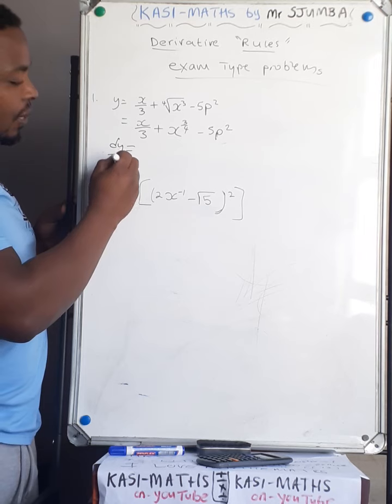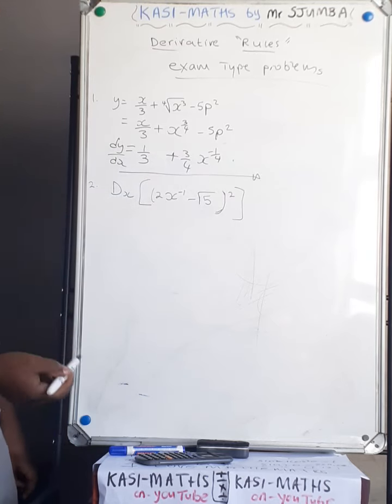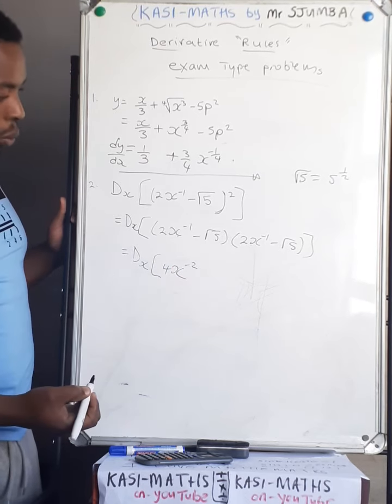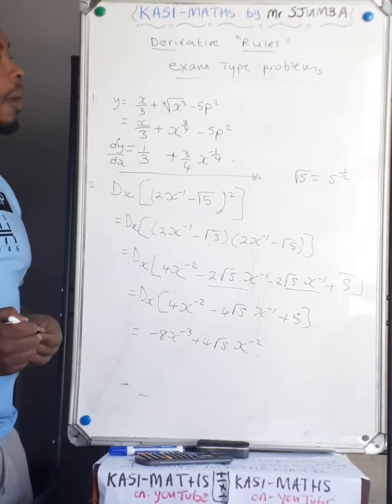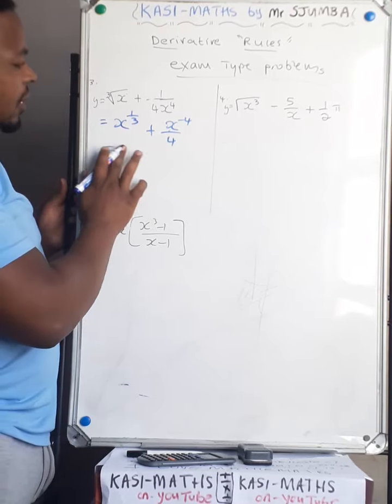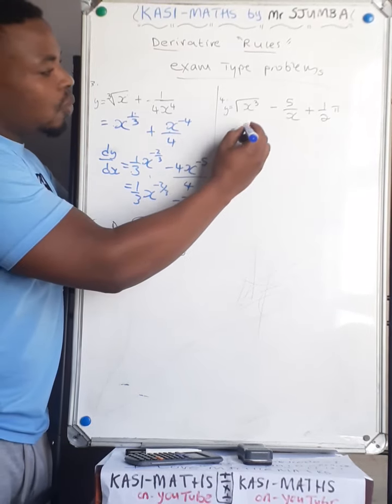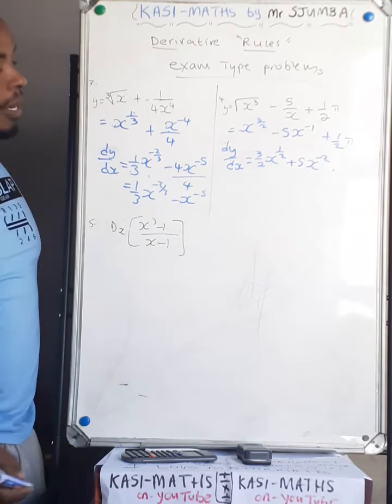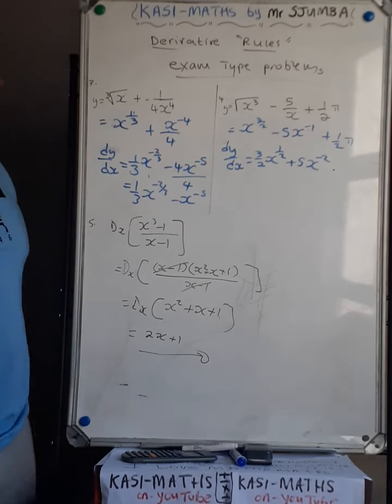grade 12. derivative (rules). exam type problem